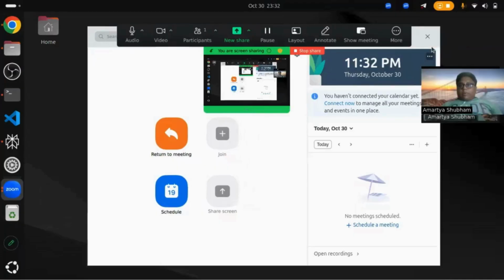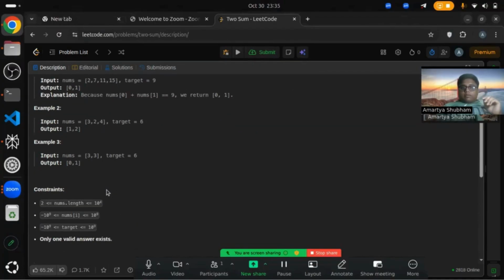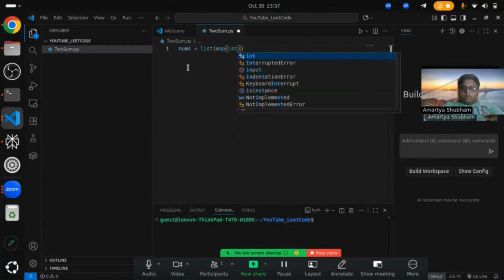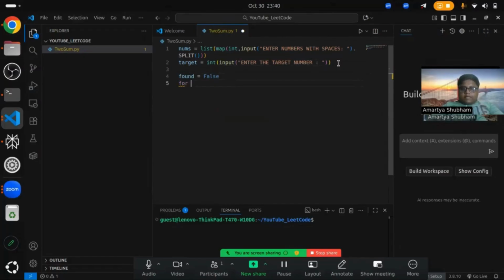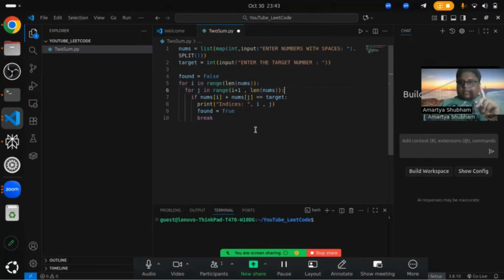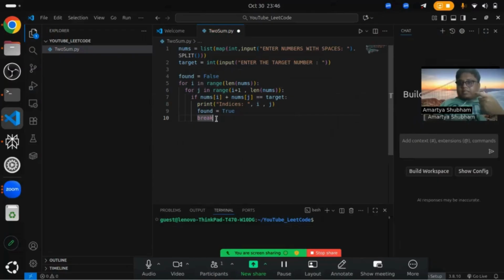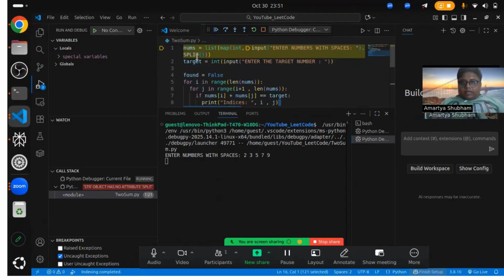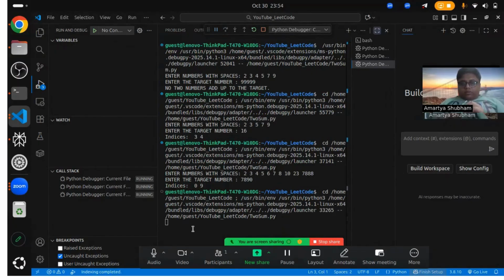Solving LEET CODE Problem#1 !!!!